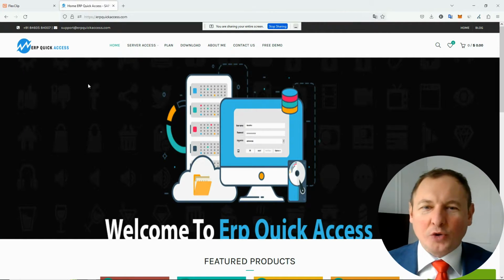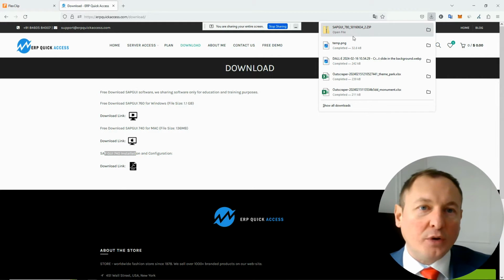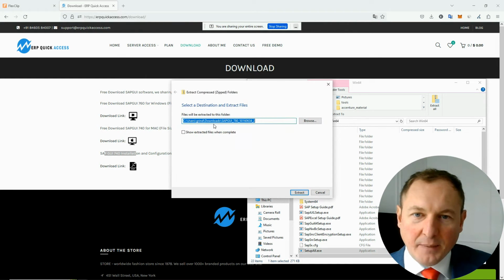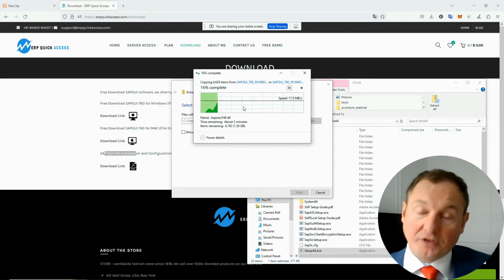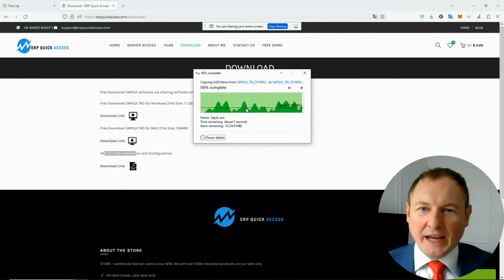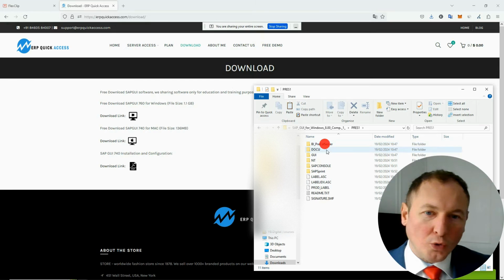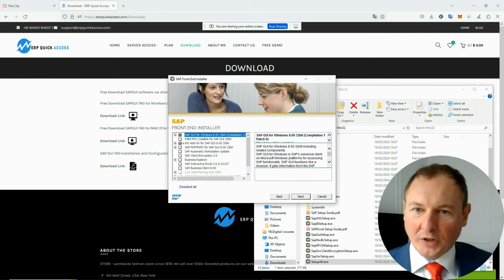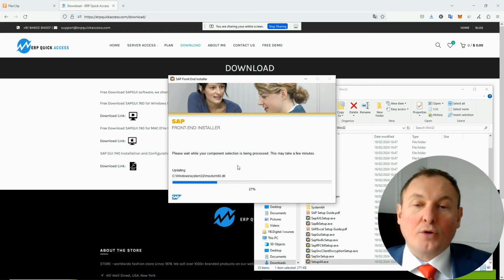Install SAP GUI on Windows: Your Complete Guide + Resources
Begin your SAP journey with our comprehensive guide to installing the SAP Graphical User Interface (GUI) on your Windows system.
Start by downloading the SAP GUI directly to ensure you have the official 780MB installation zip file for SAP GUI 800.
Looking to deepen your SAP knowledge? for top-tier SAP trainings and certifications online.
Follow our step-by-step tutorial to unzip your download, find the necessary .exe file, and smoothly complete the installation. Witness the first launch of the SAP GUI, perfectly setting you up for our upcoming video on connecting to an SAP server. Equip yourself with the essential skills to navigate the SAP landscape efficiently!